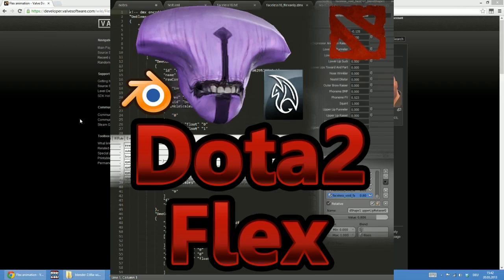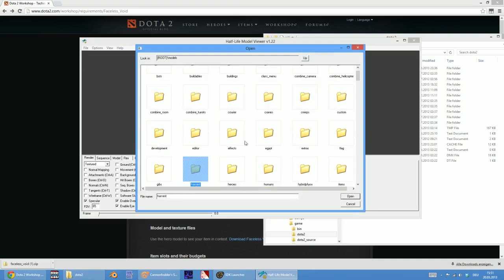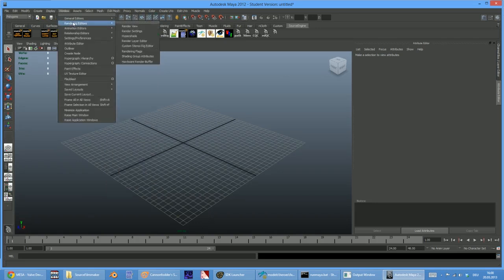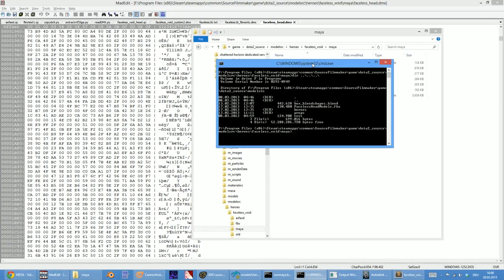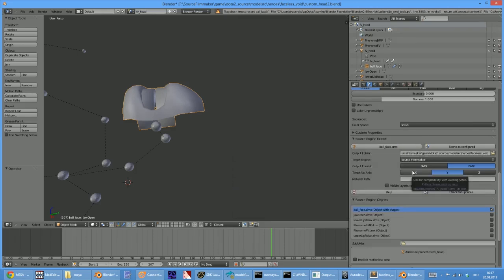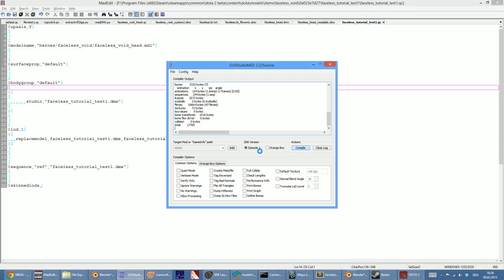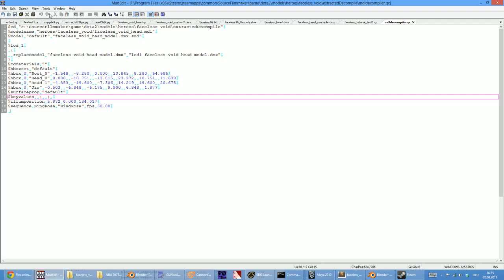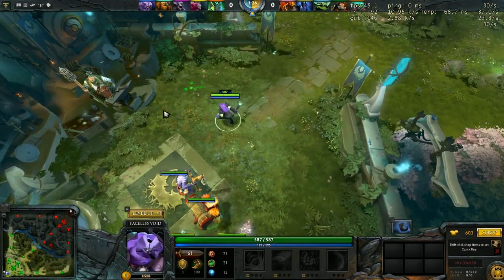Dota2 Flex Animation Guide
*Written guide*

New decompiler
to get it follow the instructions in this steam group

*Programs used*

*Info links*

Some timecodes to help you navigate this way too long video:

0:00 Introduction
1:35 Obtaining Dota2 model files - refernce files
3:30 Obtaining Dota2 model files - extracting files
7:58 How to view the files - hlmv
11:40 How to view the files - Blender
16:50 How to view the files - Maya
23:35 How to export our own model with Flex channels - export into dmx
26:40 How to export our own model with Flex channels - convert dmx to ascii
31:20 How to export our own model with Flex channels - using blender to import the flex channels
38:50 How to export our own model with Flex channels - import the dmx into dota
42:25 How to export our own model with Flex channels - change the qc file to replace default
43:50 How to export our own model with Flex channels - compile with StudioMDL
46:23 How to export our own model with Flex channels - replace default model
48:25 How to export our own model with Flex channels - preview it in dota2
50:27 How to export our own model with Flex channels - export as *.smd *.vta
51:41 How to export our own model with Flex channels - create *.qc file for compilation
57:16 How to export our own model with Flex channels - compile the *.qc file
1:00:30 How to export our own model with Flex channels - preview in dota2